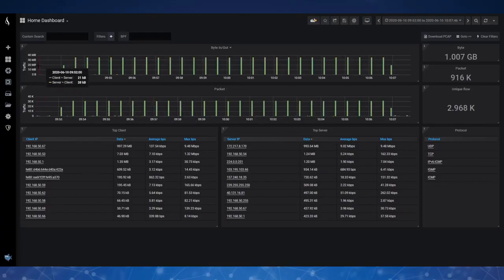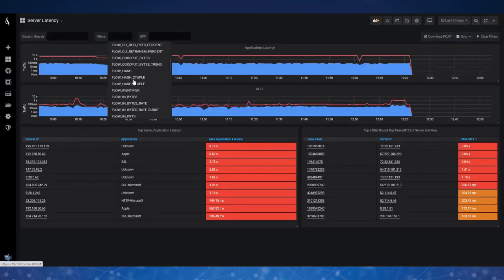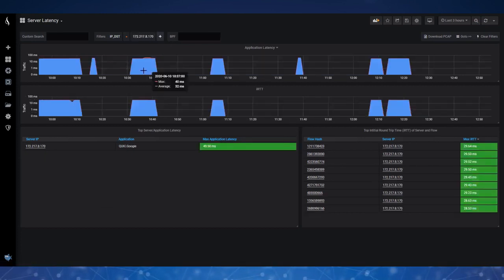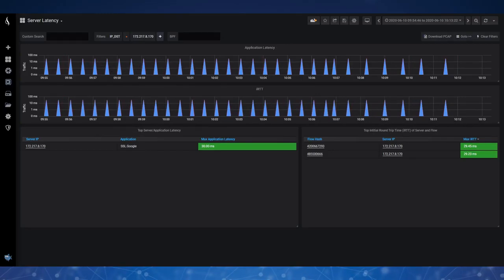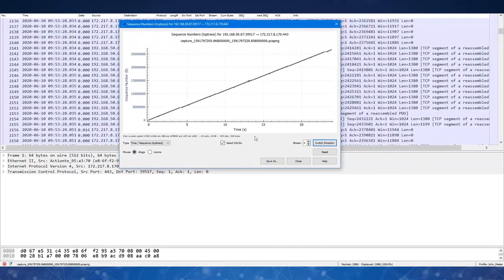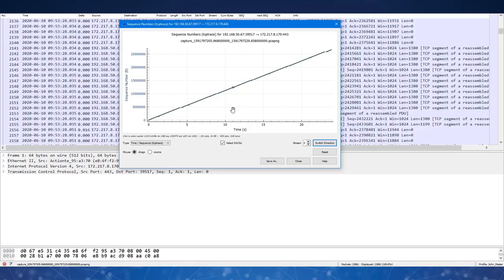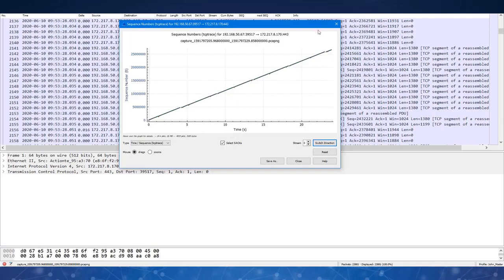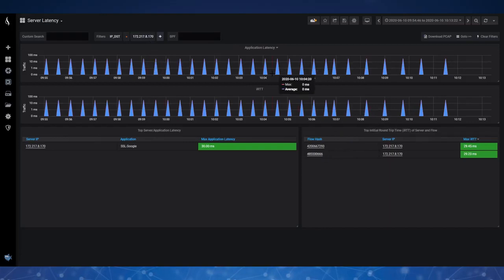Checking Video Rendering Performance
See how John Modlin measures and analyzes the performance of his video rendering he uploaded on YouTube using IOTA.